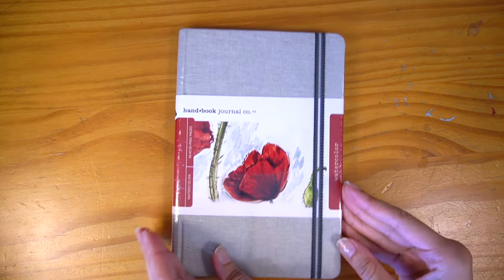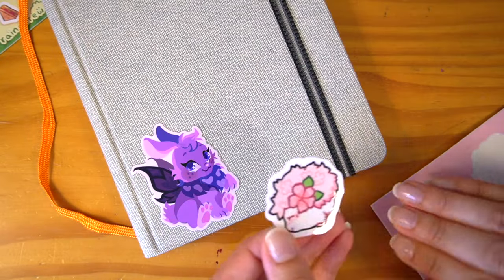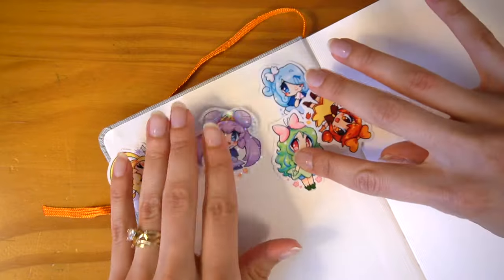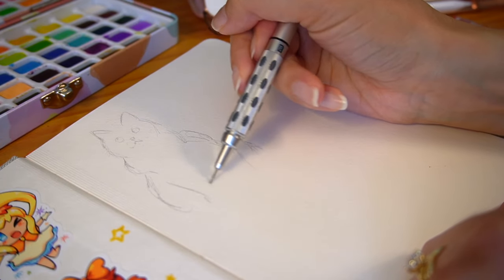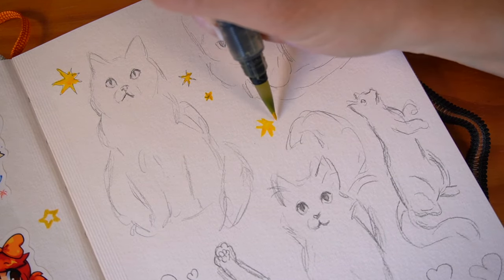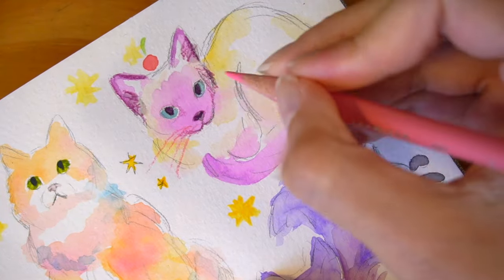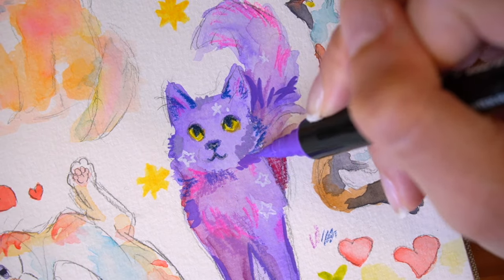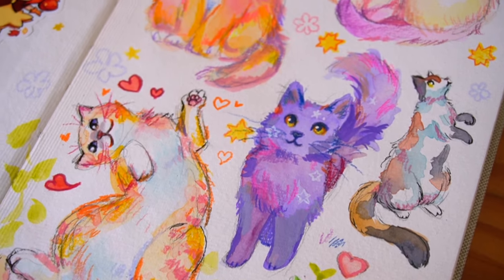starting a new sketchbook! + decorating the cover 🌼🍓✧₊˚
💌  ੈ♡‧₊˚ you have one (1) new message...

hello everyone!
i'm SO excited to finally be starting and decorating my newest sketchbook, and sharing the process with you! 🫶✨

here are the artists whose stickers appear on the cover of this book:
(still looking for the name of the artist who drew the neopets stickers.. ඉ .̫ ඉ)

ꕀ ꕀ ꕀ ꕀ ꕀ ༉‧₊˚.